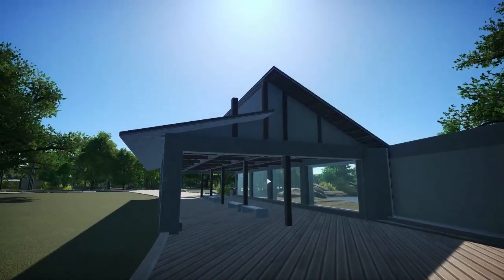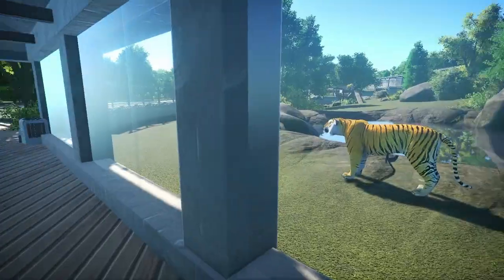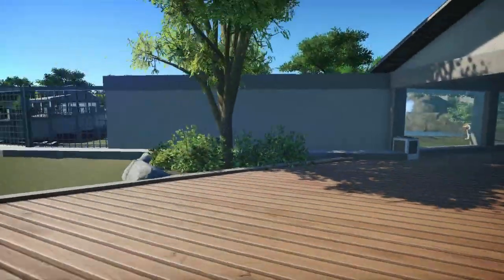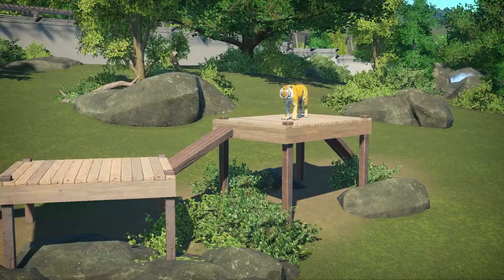Planet Coaster Zoo | Lions and Tigers [11]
So remember when I said that last episode was probably going to be my last Planet Coaster Zoo episode… Unfortunately Planet Zoo doesn’t allow me to save anything, so I decided while I wait for Frontier to fix that issue I’ll finish up y Planet Coaster Zoo series.
Today I build some exhibits for some big kitties.